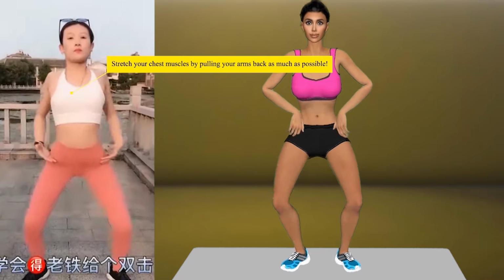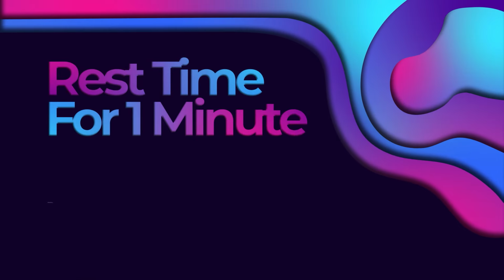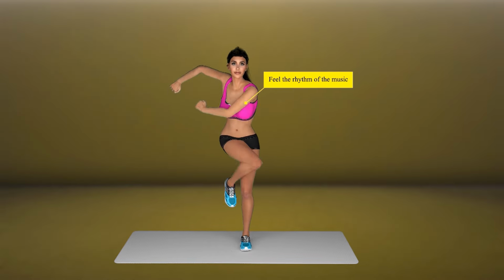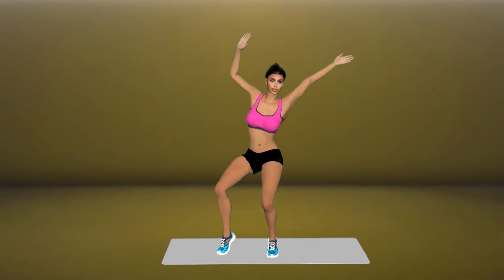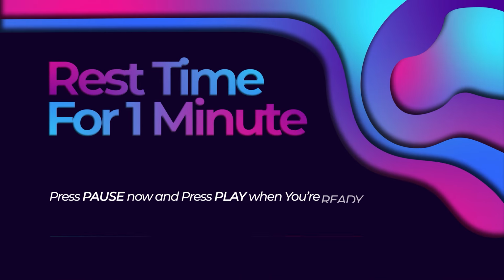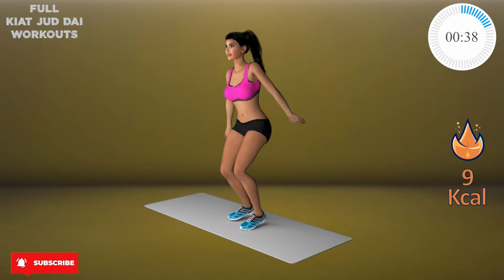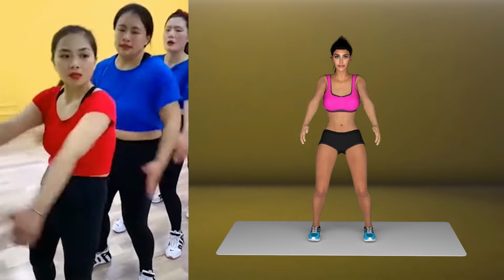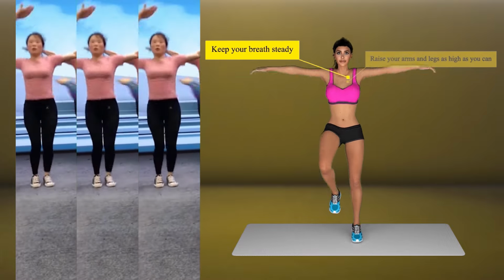Just Repeat These Moves With Music